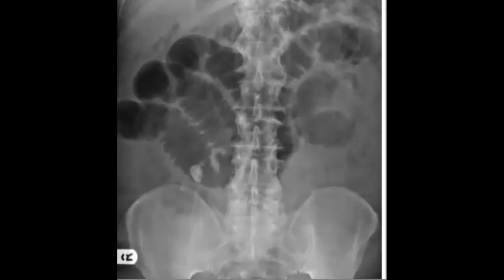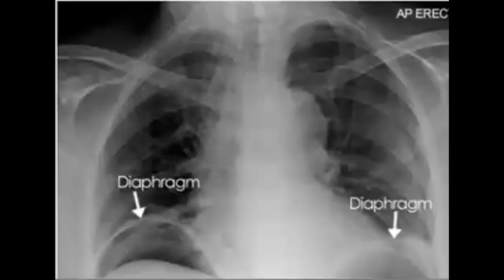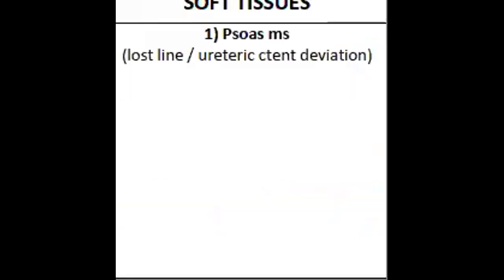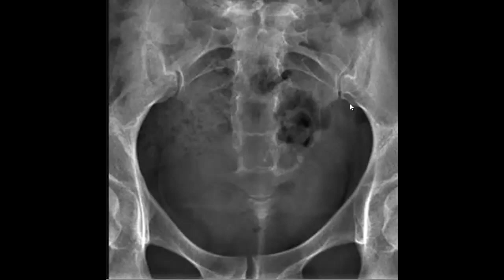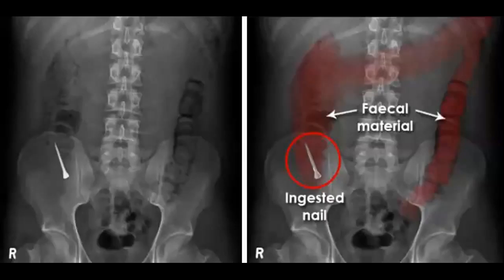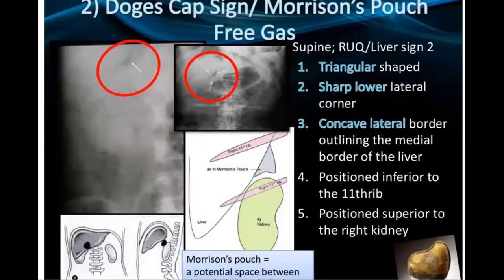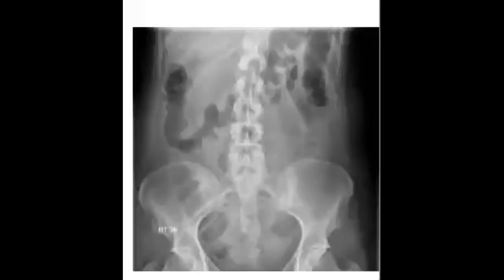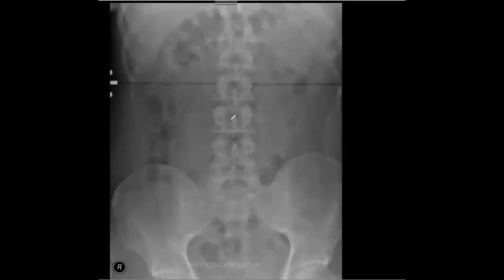1 100 or more rapid reporting/short cases in abdominal imaging for FRCR/EDIR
For learning radiology and prepareing for radiology exams
For more cases and discussions